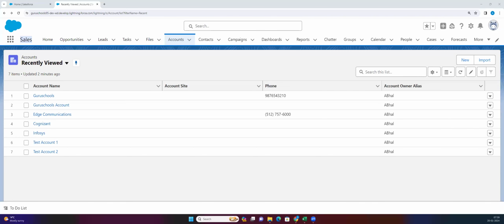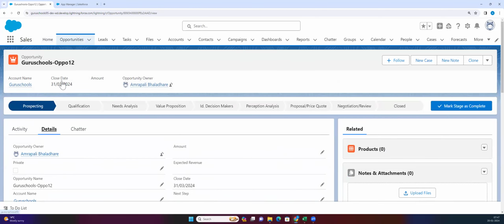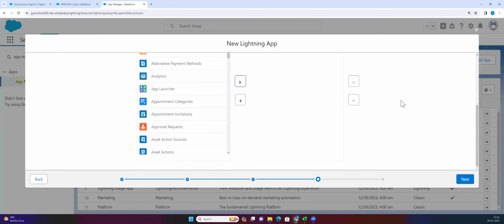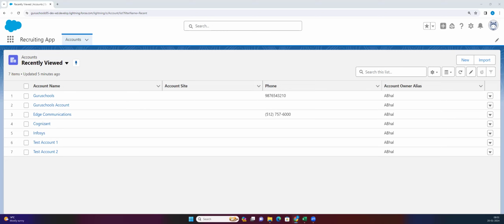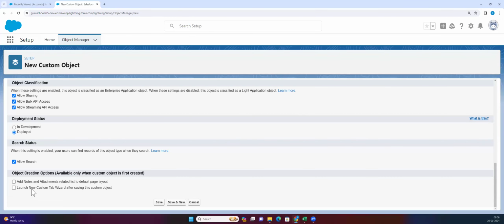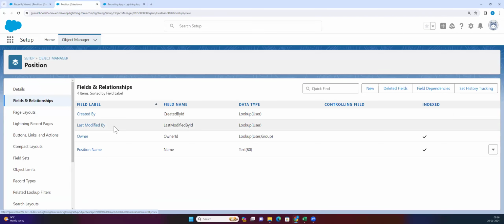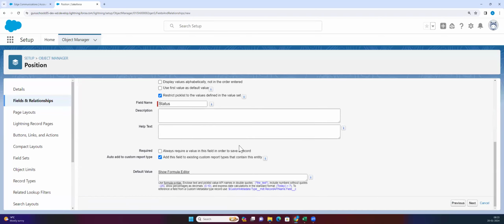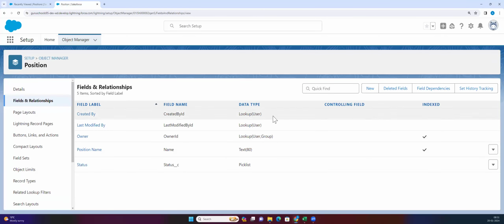SDFC ADMIN & BA BATCH 17 Day 03 Recording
Topics: CRM Overview Look & Feel, Salesforce Objects, Field Creation & Tabs with Best Practices.